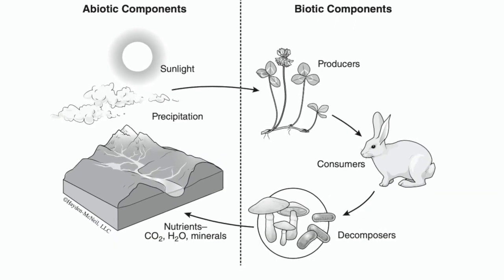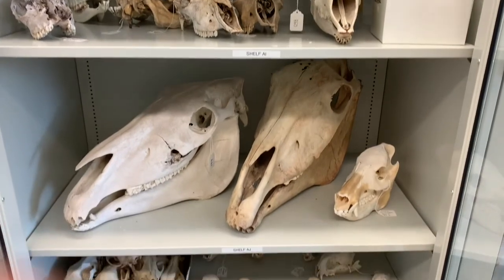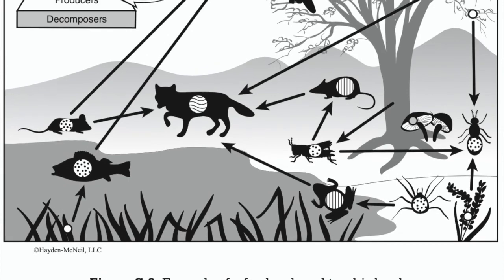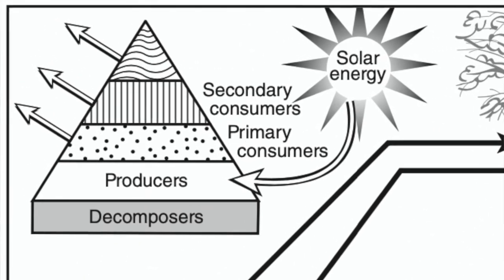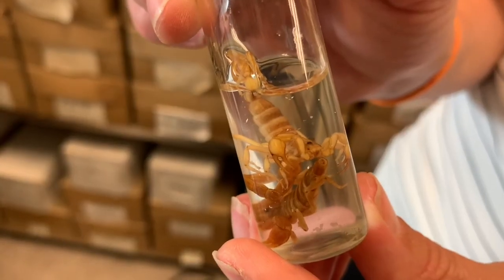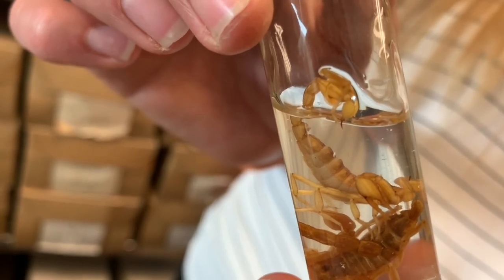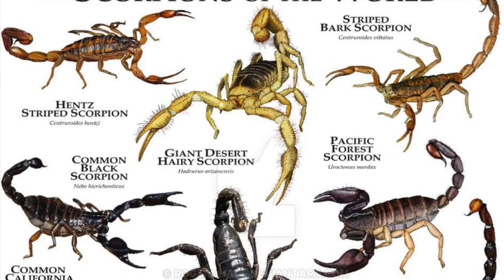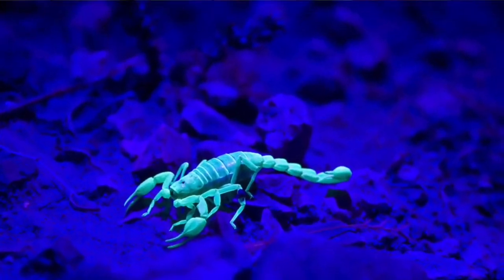Bang's Canyon Animals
Join CMU professors Johanna Varner and Patrice Connors to learn more about the arthropods and mammals that inhabit pinyon-juniper ecosystems like Bang's Canyon.